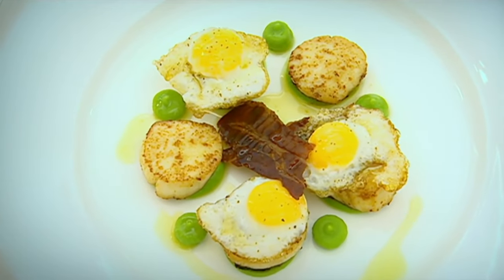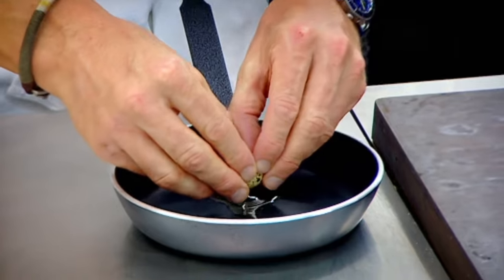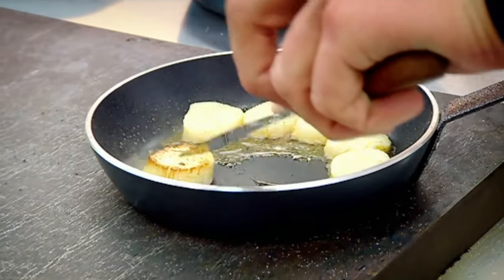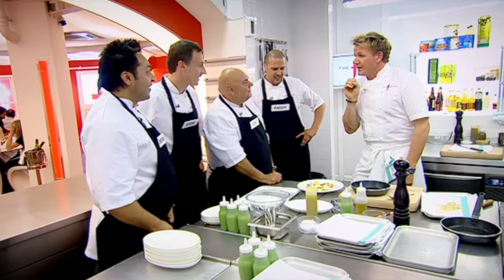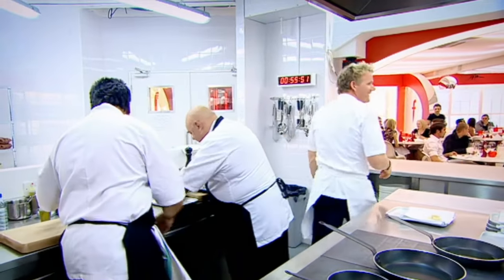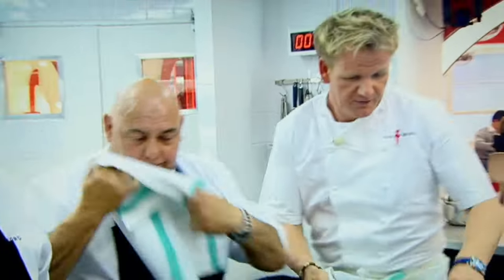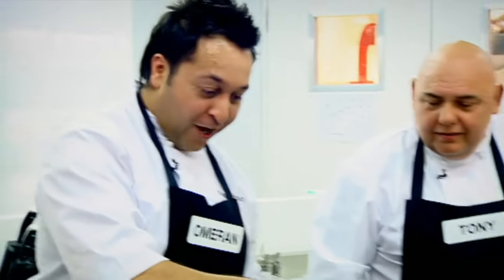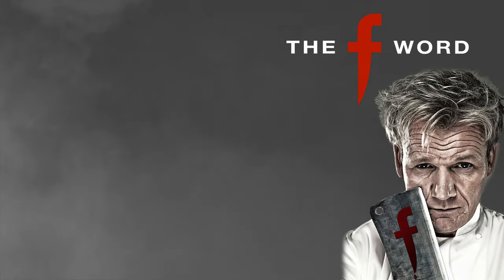Paddy McGuinness' Disaster Brigade | The F Word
Paddy McGuinness and his family try to survive in Ramsay's kitchen!